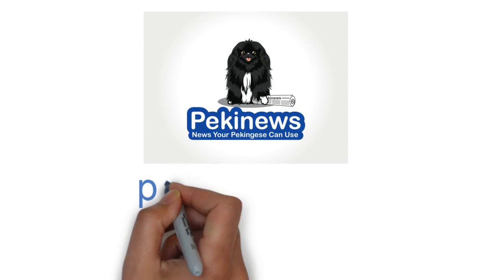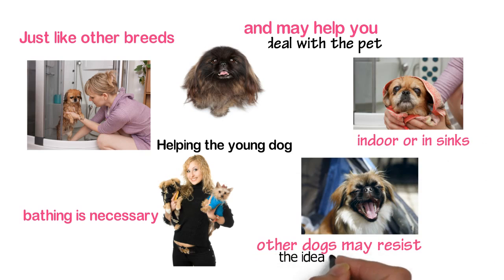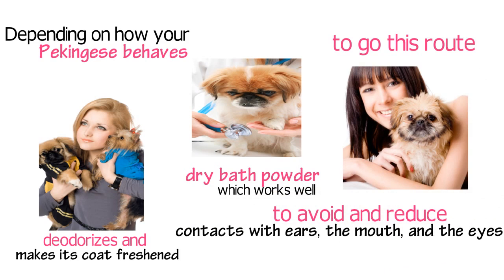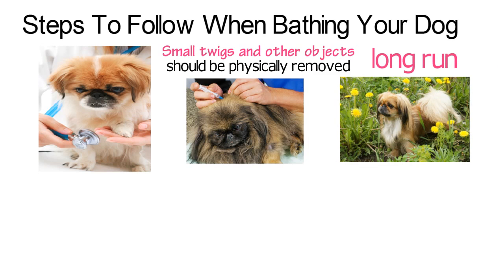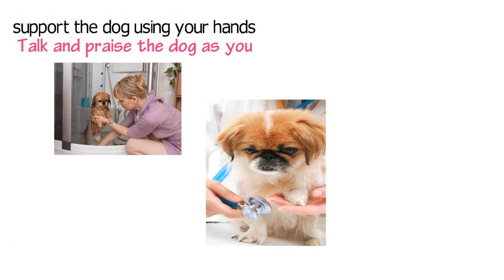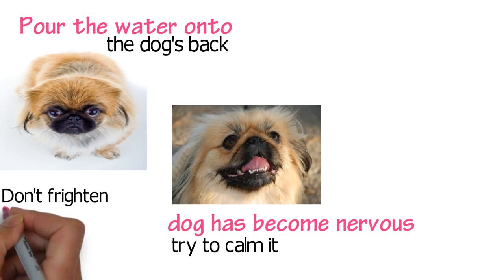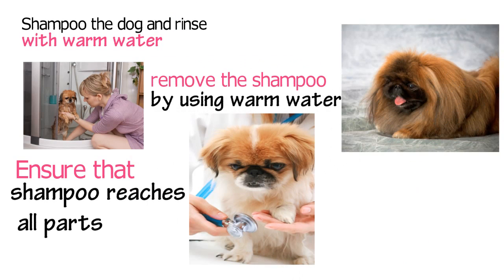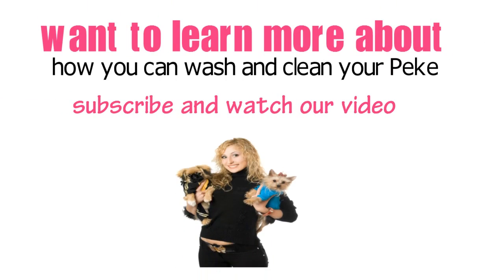Bathing Your Dog - Important Steps To Follow When Bathing Pekingese Dog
Just like other breeds, Pekingese require a regular bath. Helping the young dog understand what bathing is necessary is critical and may help you deal with the pet when it gets older.  The dog can be bathed indoor or in sinks. Note that other dogs may resist the idea of taking a bath.

Depending on how your Pekingese behaves, you may opt for the dry bath powder which works well. It deodorizes the dog and makes its coat freshened. However, if you choose to go this route, care should be taken to avoid and reduce contacts with ears, the mouth, and the eyes.  Find out if your dog is sensitive to chemicals. Soaps, powders, shampoos and perfumes have chemicals so check if your Peke is comfortable with them.

Steps To Follow When Bathing Your Dog

Clean all the dirt and the foreign matter on the dog's fur. Small twigs and other objects should be physically removed ahead of time to save on effort in the long run.

The bathtub or the container should be filled with lukewarm water before your place your dog in it. Ensure that the water is not deeper than the bottom of the dog's belly. You may have to support the dog using your hands so that it can feel comfortable. Talk and praise the dog as you wash it.  A shower nozzle should be used to rinse off the shampoo. Just ensure that the water is warm to touch and it should neither be too cold nor too hot.

Pour the water onto the dog's back and wash it as you move towards the neck.  If you notice that your dog has become nervous, try to calm it.  Don't frighten the animal by pouring water over it. Pekingese dogs are fearless and notorious and may react if you do this.

Shampoo the dog and rinse it with warm water. Work from the top to the bottom to ensure that the shampoo reaches all parts of the body. Once the dog is clean, remove the shampoo by using warm water. You may complete the bath by using a hair conditioner for dogs.

Use a fluffy towel to clean the dog. As you do this remember to keep one hand firmly on the dogs back to prevent it from shaking.  Use a soft, warm cloth to wipe the dogs face.